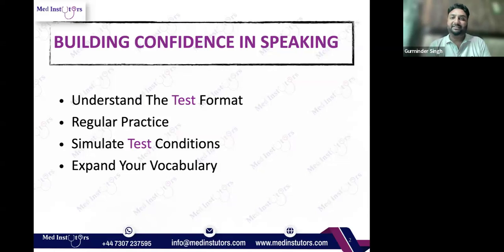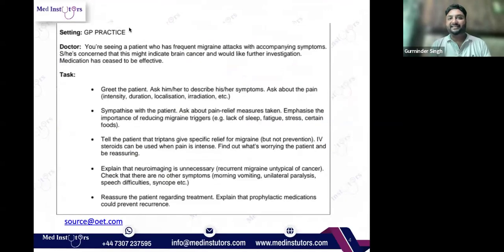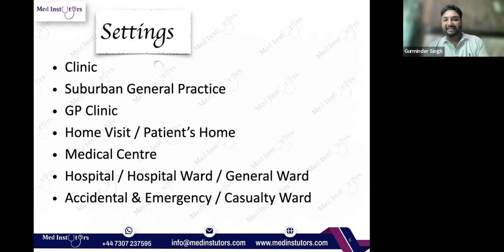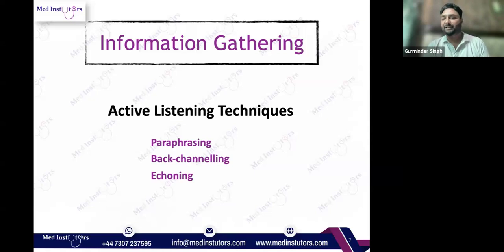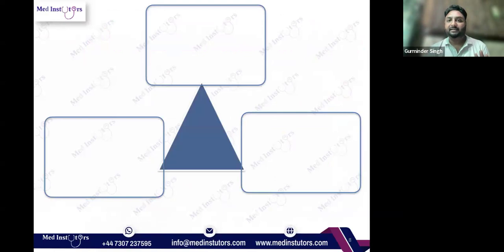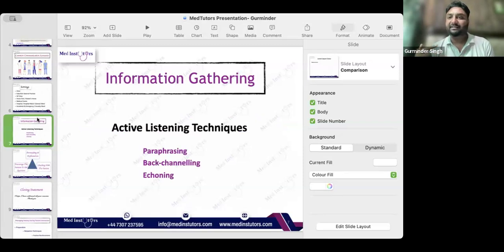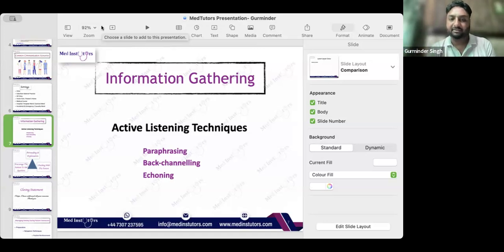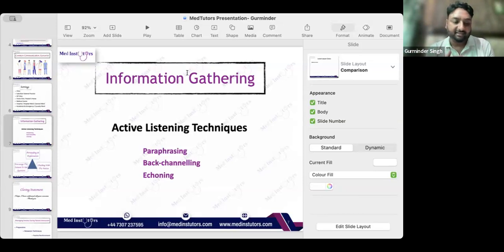Common Communication Scenarios with Mr. Gurminder Singh Gill